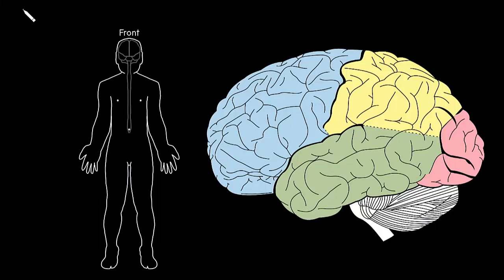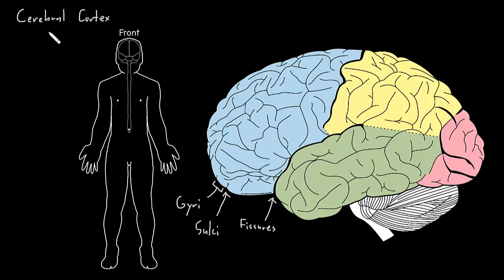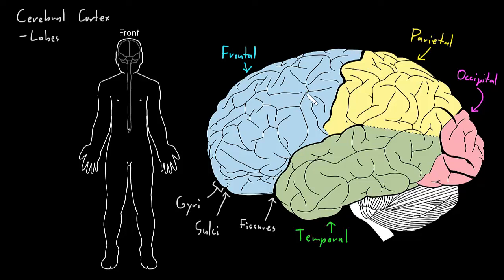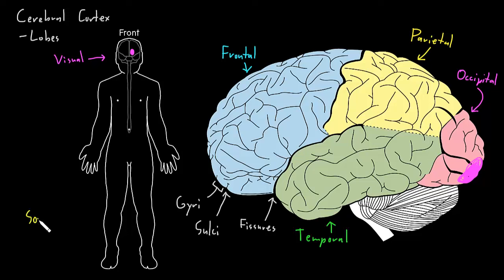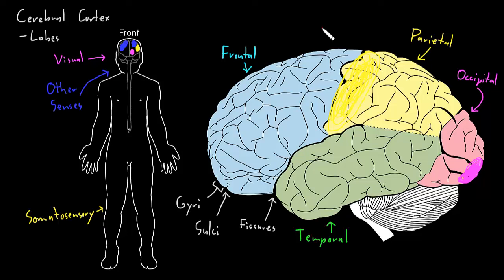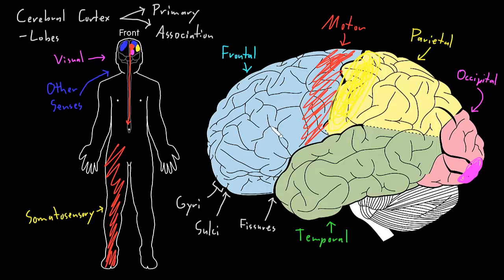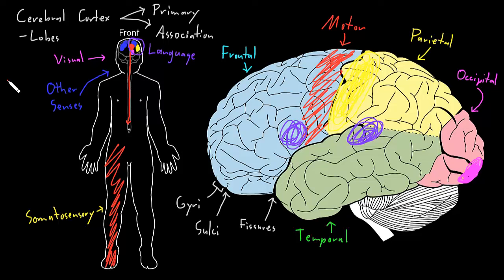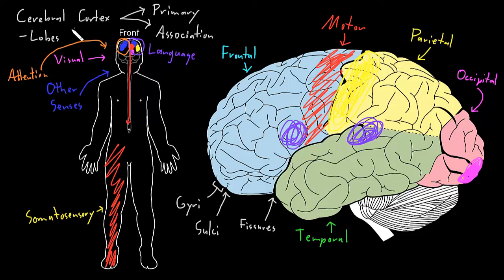Cerebral cortex | Organ Systems | MCAT | Khan Academy